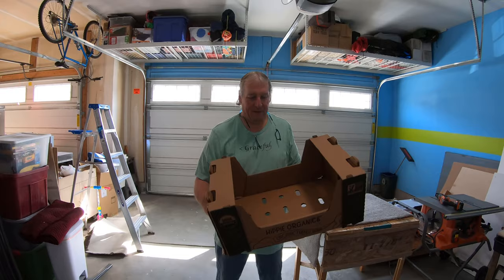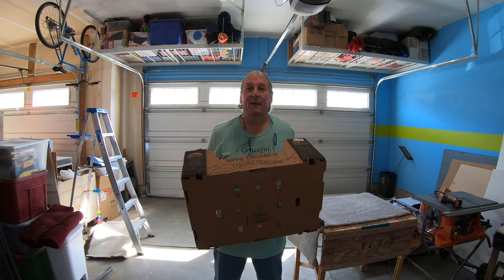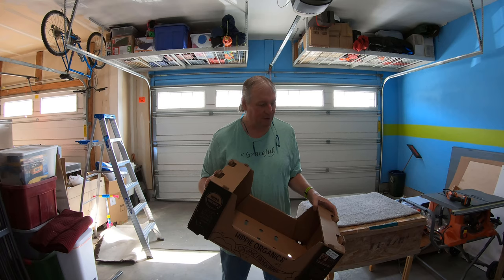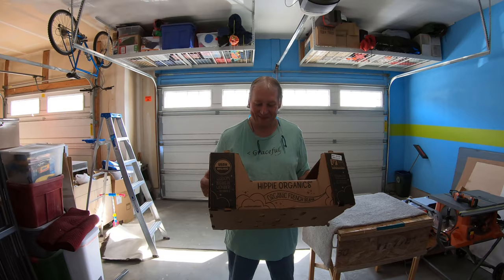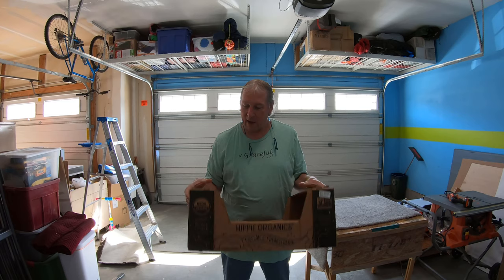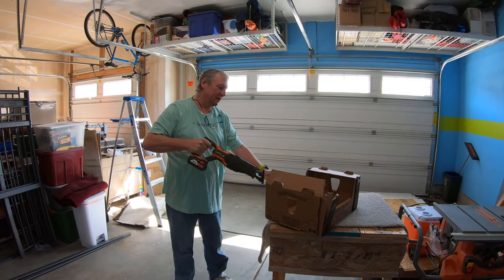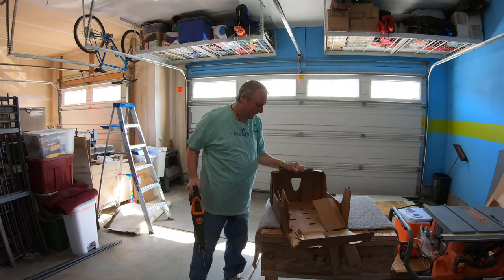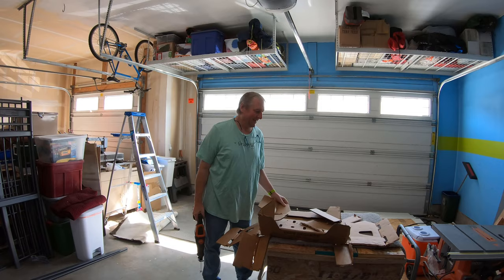How to flatten a box for recycling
Flattening a box from Costco so it doesn't fill up the recycle bin.

We are Team Klutzy:
No dumb music.
Nothing fancy.
We are less than Graceful.
This is for fun and you might learn how to do something or how not to do something.
We rarely wear safety glasses.
Will do our best to answer comments unless they are rude then we will ignore them.